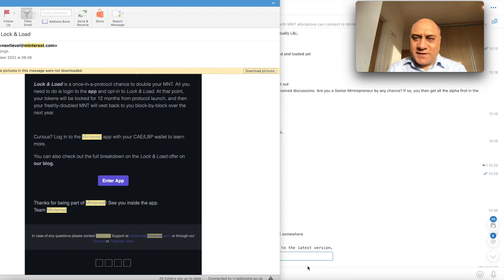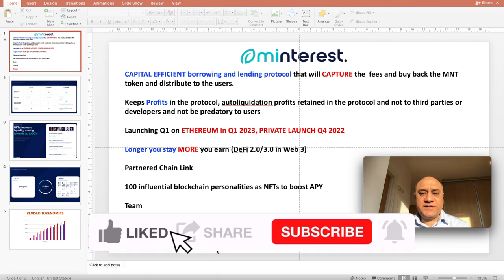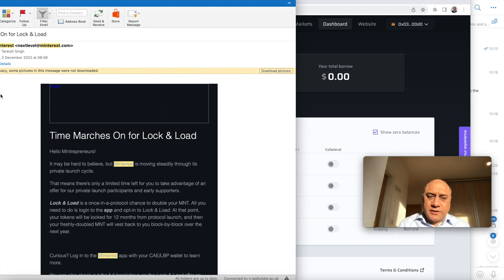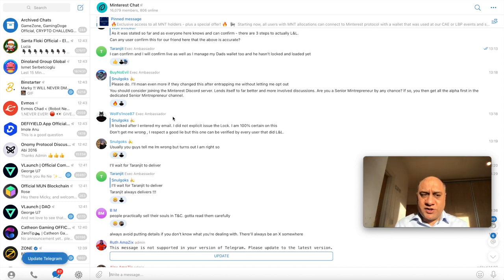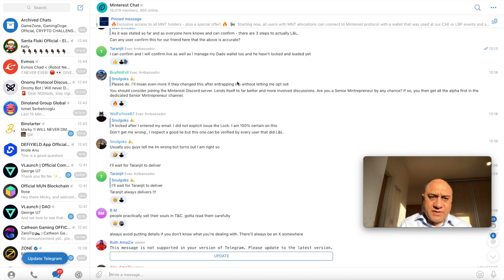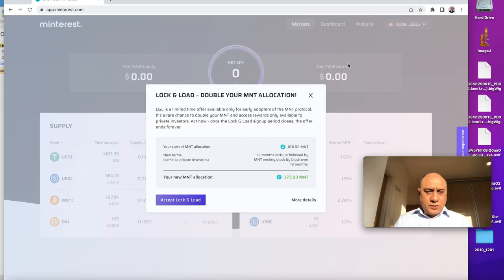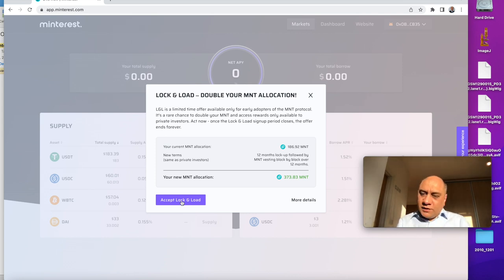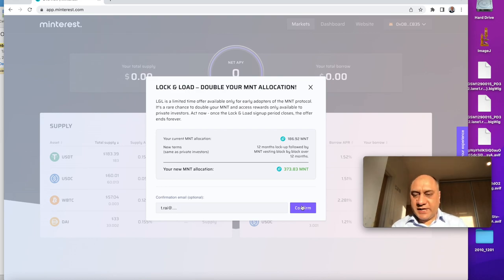HOW TO LOCK AND LOAD YOUR $MINTEREST (MNT) TOKENS? MY NEXT 100X DeFi PROJECT.